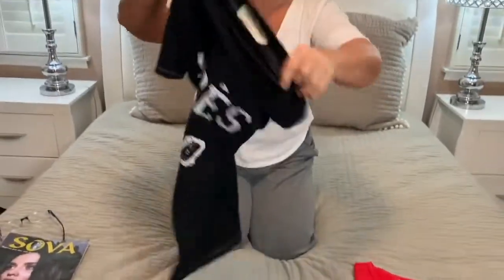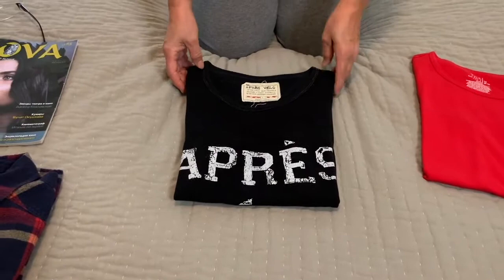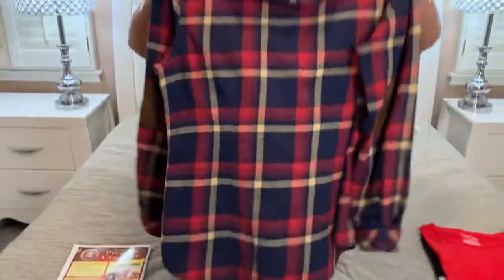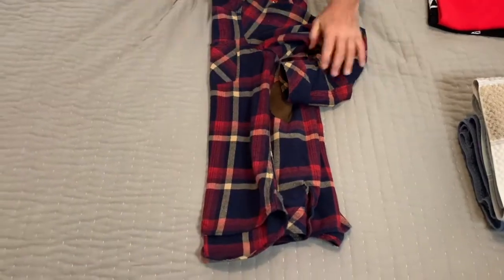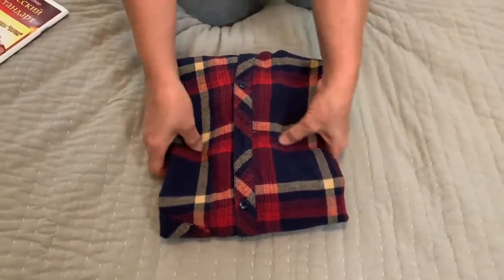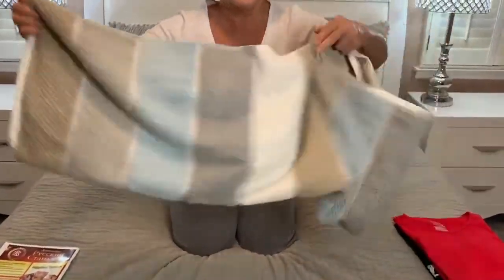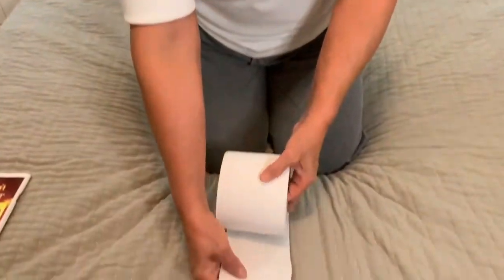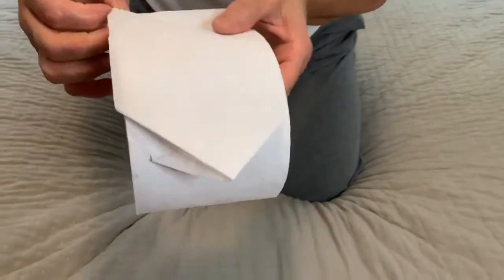How to fold T-shirt, shirt and towel?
👇 CLICK FOR LINKS AND INFO 👇
Do you have an idea how to fold a T-shirt, shirt or bath towel?
Watch our newest video about that!
In the end there will be a cool bonus for you!
Do you have any other methods to fold this stuff?

We'd love to get your feedback! 🥰